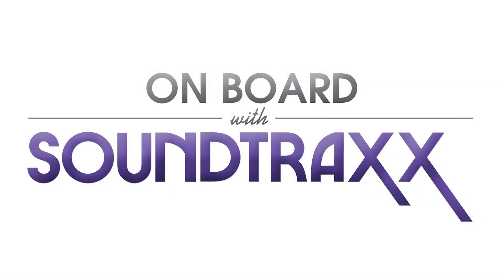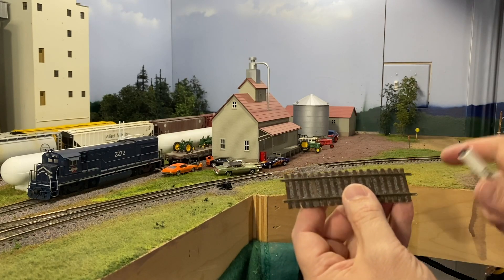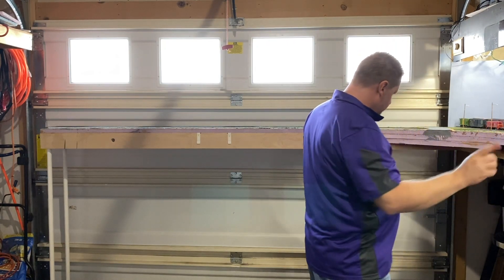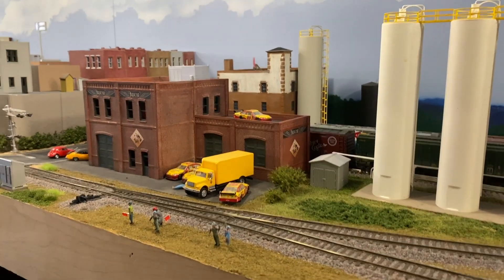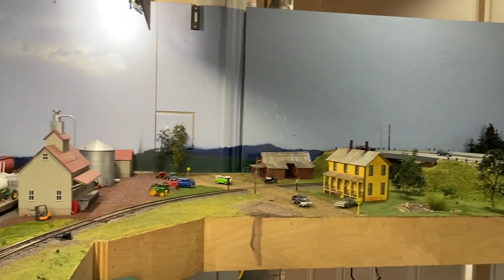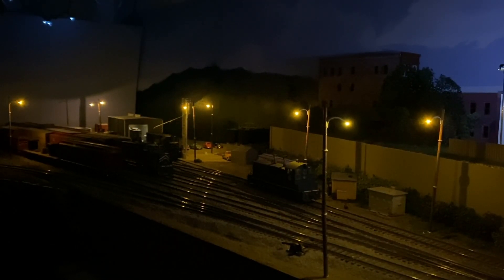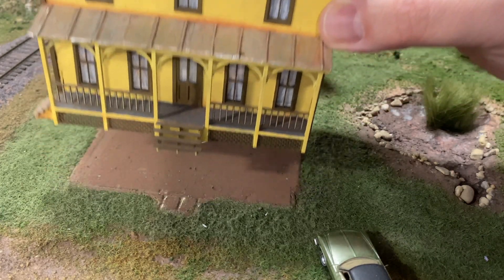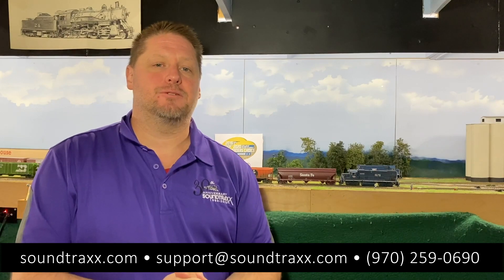Layout Tour: George Bogatiuk III SoundTraxx Product Expert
We have a special treat this week. Our Product Specialist, George, invites you into his home for a layout tour. He walks you through the set up and operation of his personal model train layout. He shows behind the scene set up and construction of the layout. He even shows off they layout at night and discusses some tips on layout lighting lighting. Watch now to learn more.